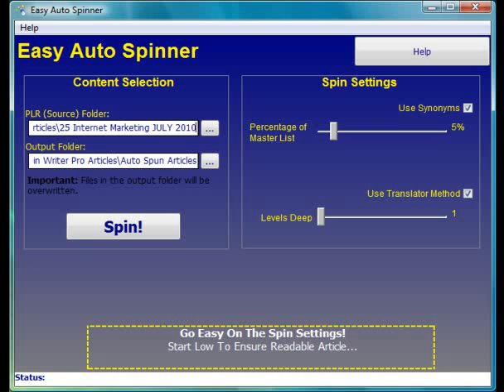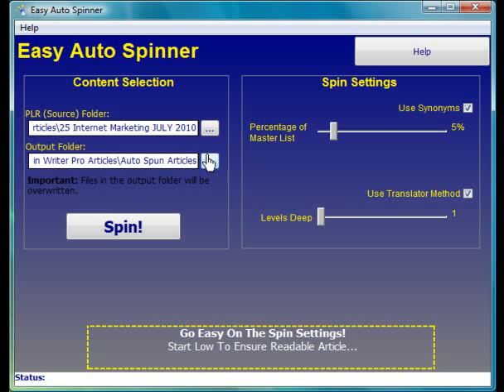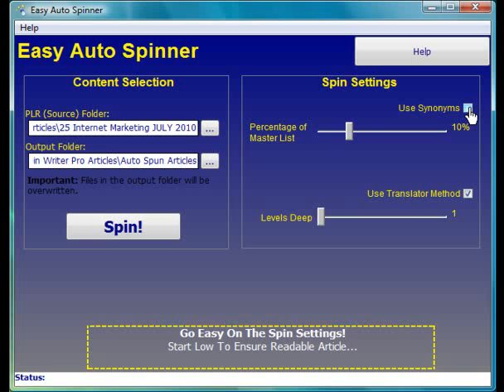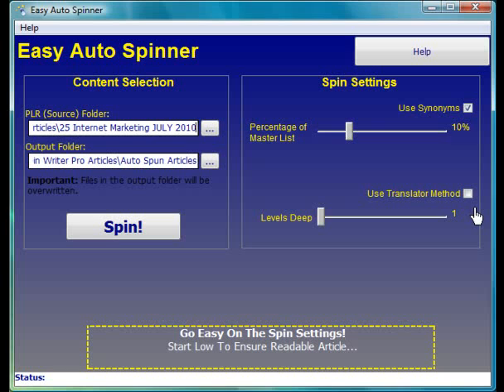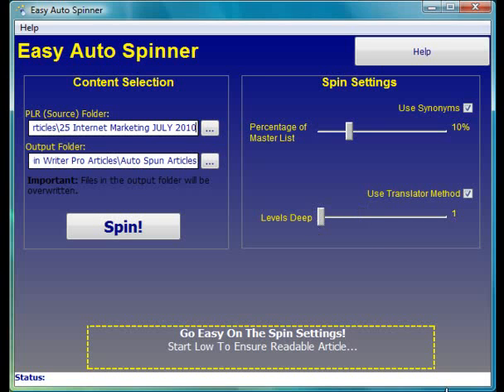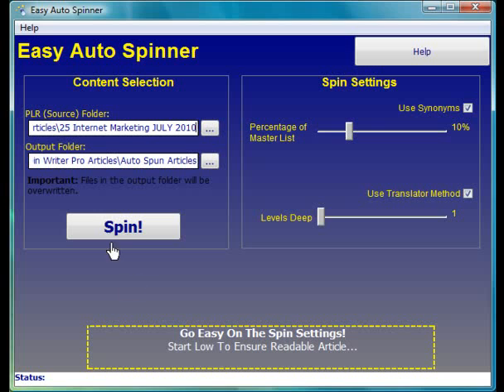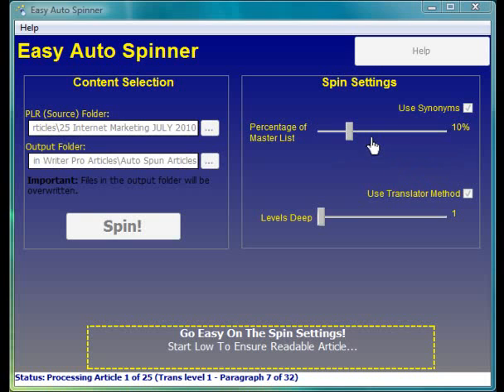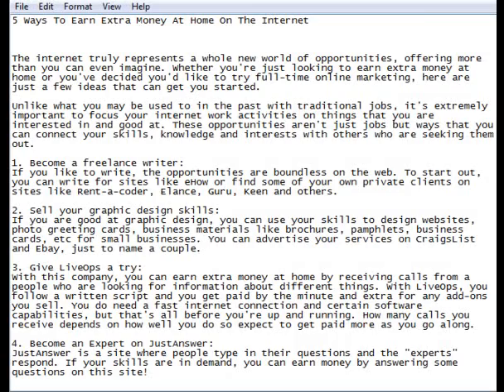Easy Auto Spinner - Automatically Spins Your PLR Articles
- Easy Auto Spinner will automatically spin your text PLR articles.